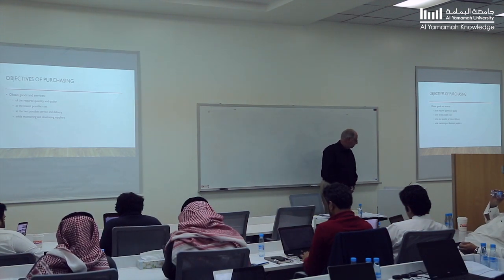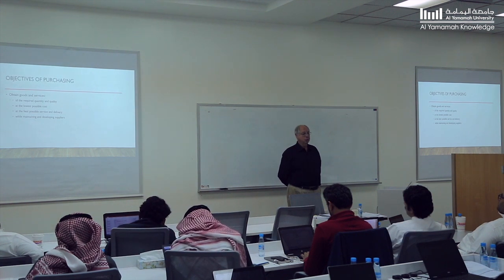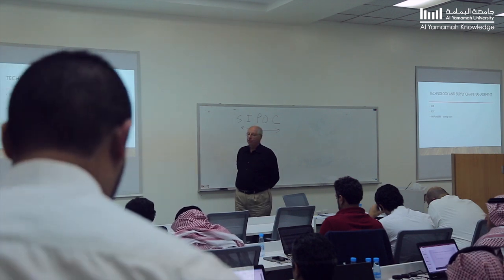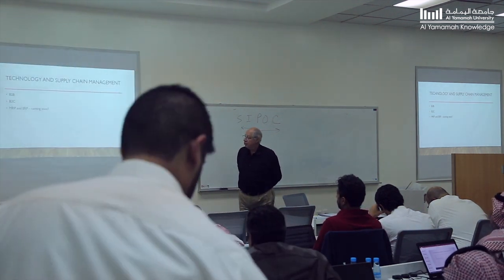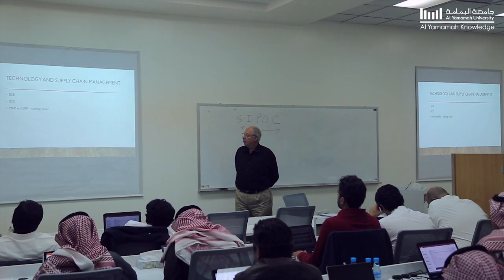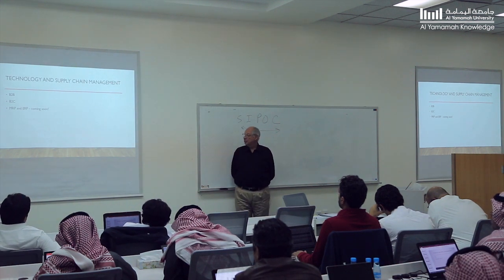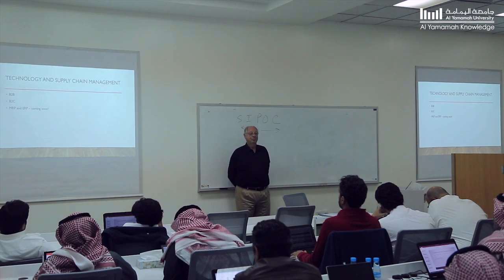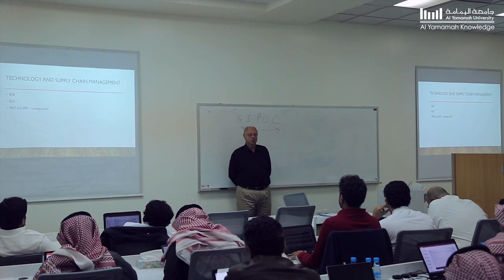EMBA Class: Operation Management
Dr.Milton Krivokuca from INSECC University